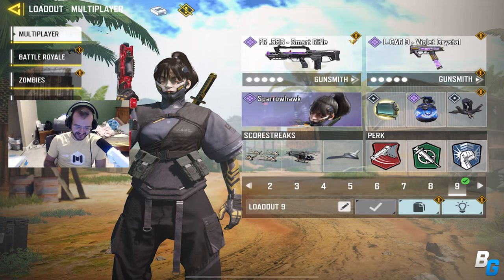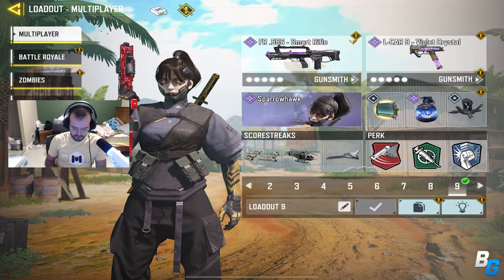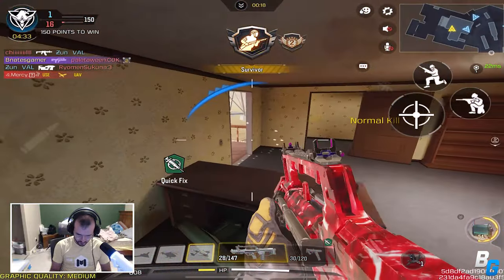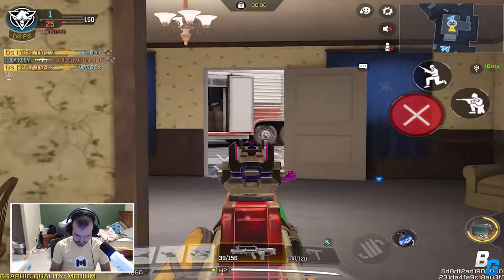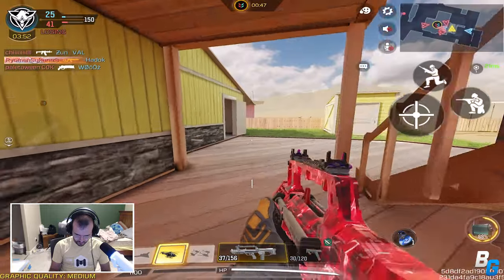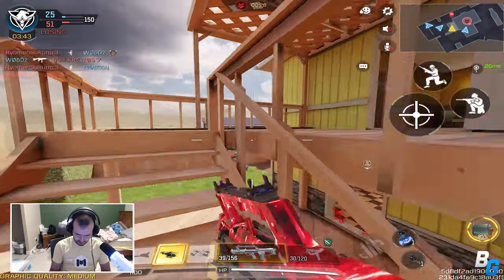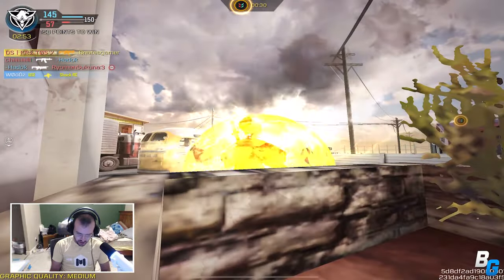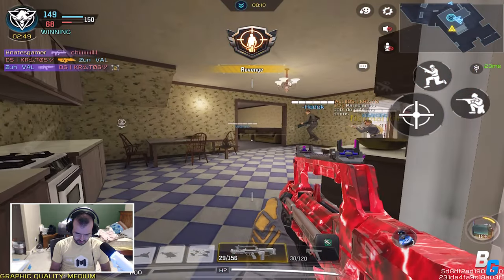I can NOT BELIEVE I SURVIVED and NUKED THEM!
FR SMART RIFLE!!!